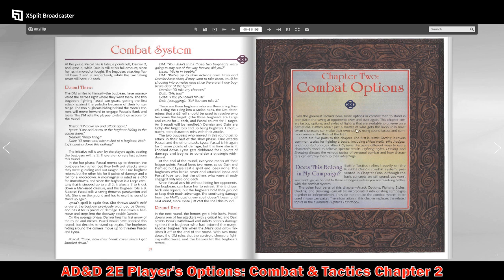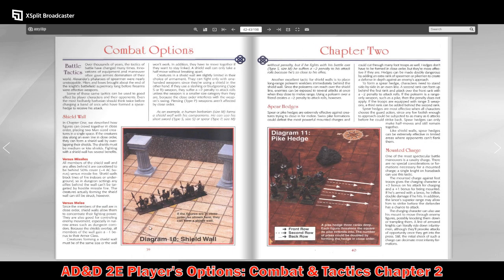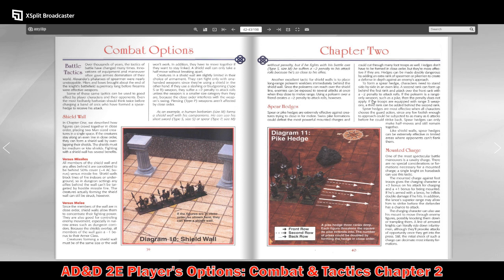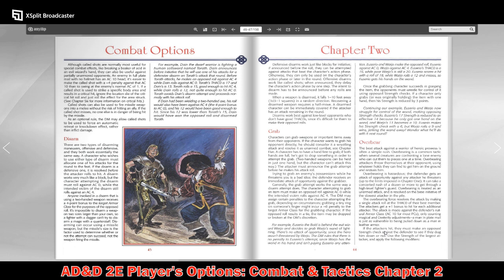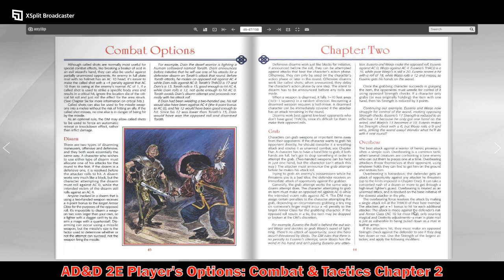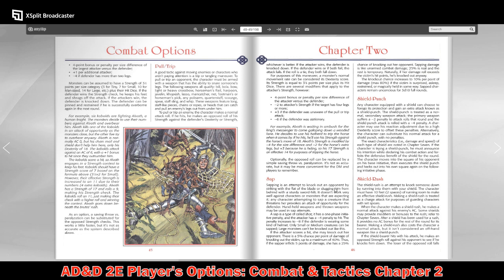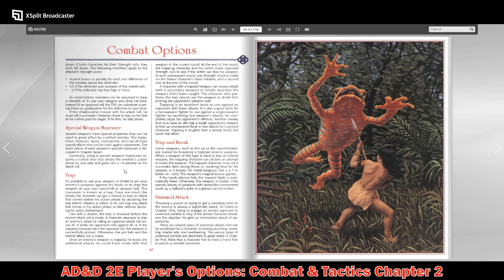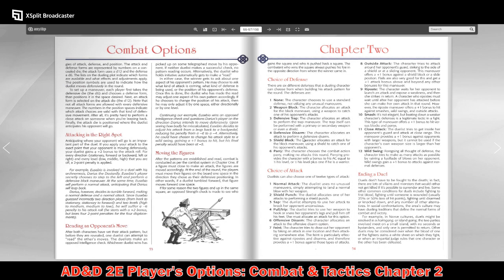AD&D 2E Player's Options: Combat & Tactics Chapter 2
Twitter.com:  @UandURPGReview